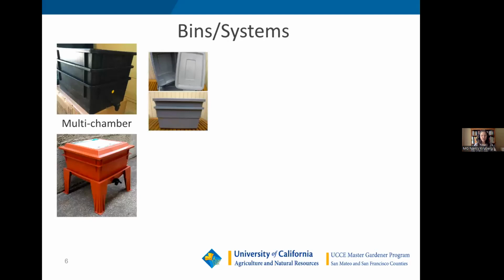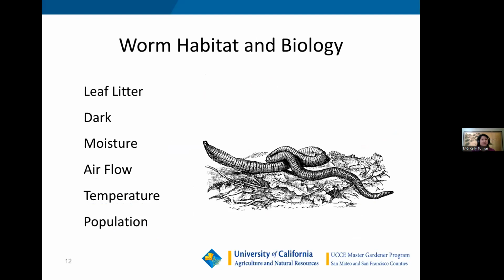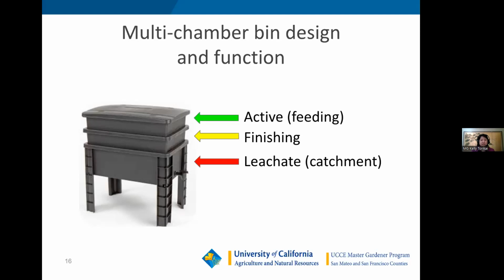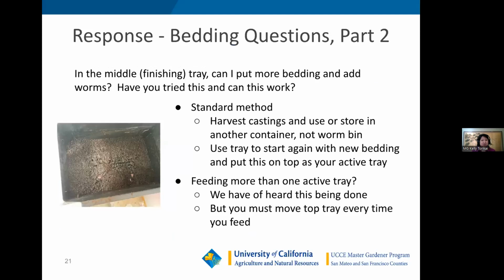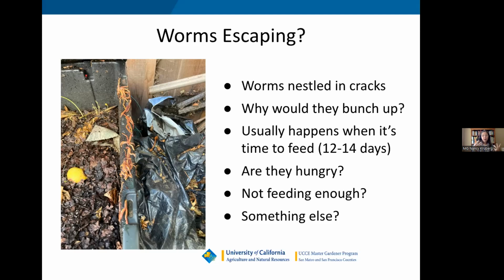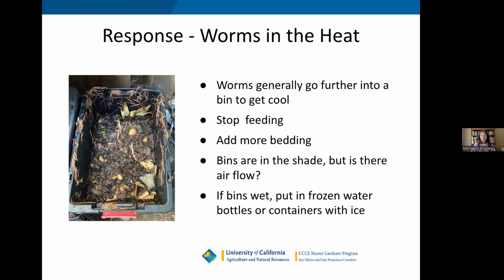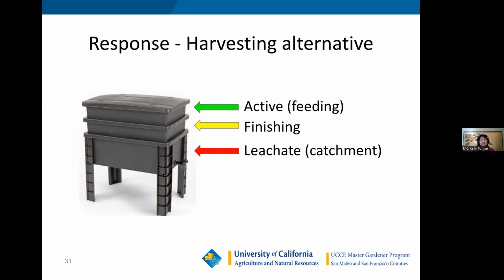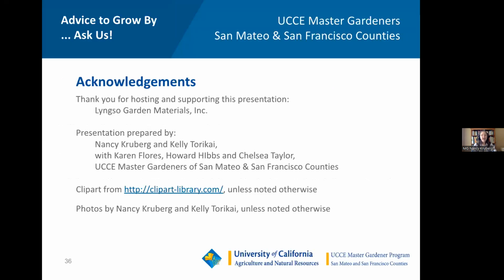Vermicomposting: Troubleshooting Workshop - LYNGSO Class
Calling all vermicomposters aka worm composters! Submit your worm bin questions, photos and videos and UCCE Master Gardeners will answer your questions in this 2-hour workshop.

This workshop will include:

• Short review of vermicomposting concepts

• Answers to your questions (submitted by Wed., October 5th)

• Live Q&A

Do you have questions about what you can feed your worms? Do you wonder why there are so many tiny white bugs in your bin? Is the bin smelly? Does your bin have white worms?

Include photos and pertinent details. After October 5th, just bring your questions to the workshop and we’ll address them then.

Who should attend: This is a class for people who are currently vermicomposting and have questions or challenges. Beginners are welcome, just be aware that this is not an introductory how-to class.

Presenter Master Gardener: Nancy Kruberg

Nancy Kruberg is a Master Gardener and a Master Composter. She has studied soils and composting as part of the Master Gardeners’ Soil Specialists group and with Dr. Elaine Ingham. At home, she composts yard trimmings, animal manures and kitchen scraps with both hot and cold backyard piles as well as worm bins.

Presenter Master Gardener: Kelly Torikai

Kelly Torikai is a Master Gardener and Master Composter. She is part of the Master Gardeners’ Soil Specialists group and teaches soil, composting and other sustainable gardening classes. At home, she maintains a cold backyard pile and several worm bins.